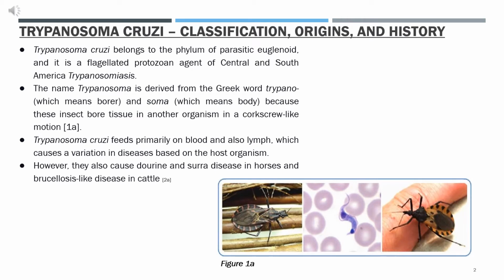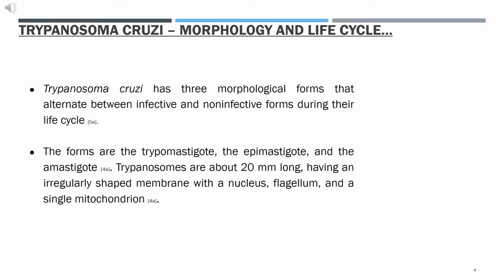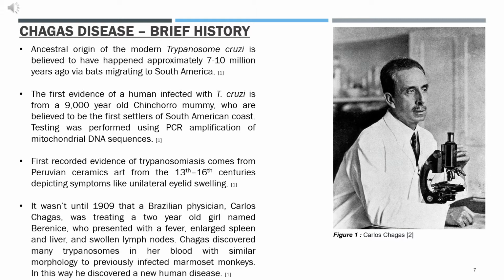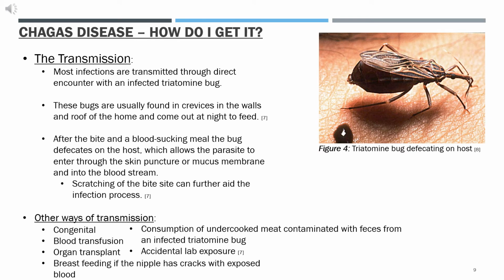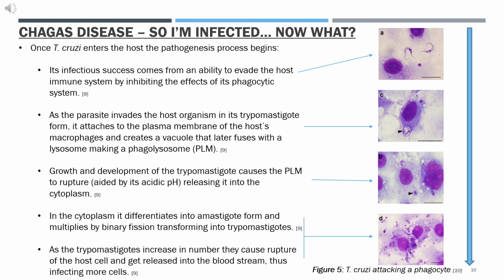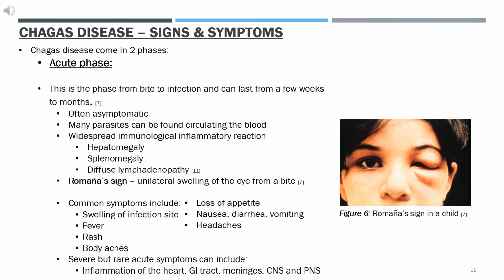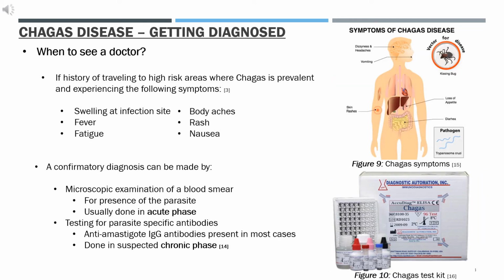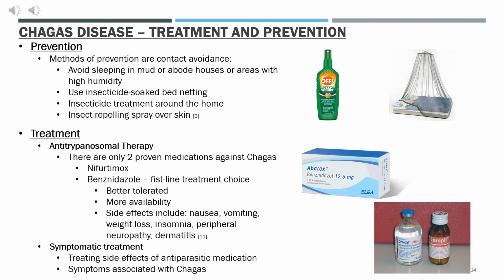T. Cruzi by Nikita and Peter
Group project on Trypanosoma Cruzi by Nikita and Peter. Micro 20, Kamajaya